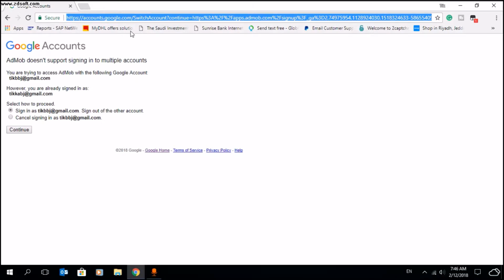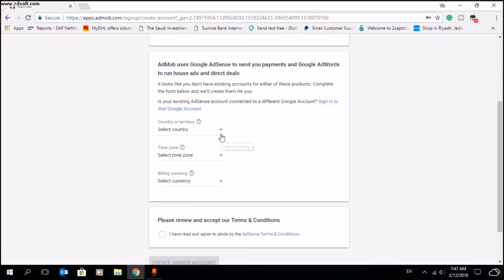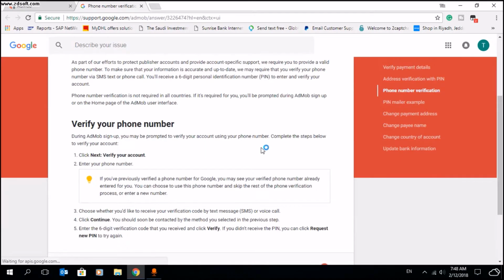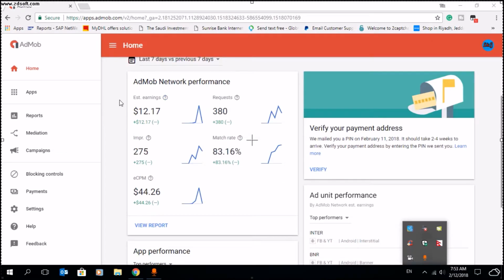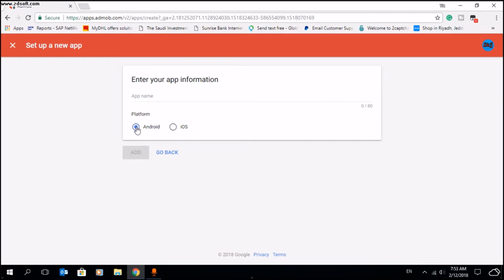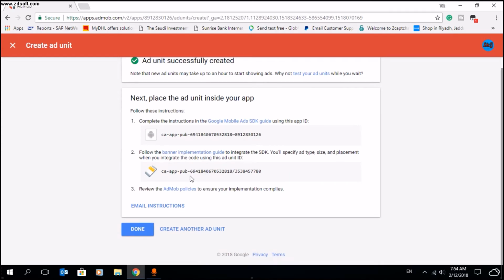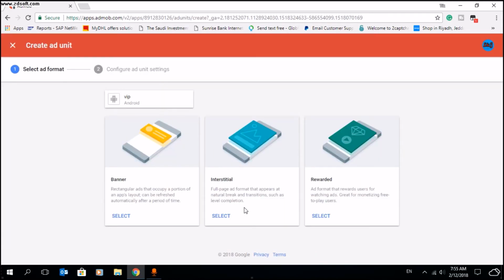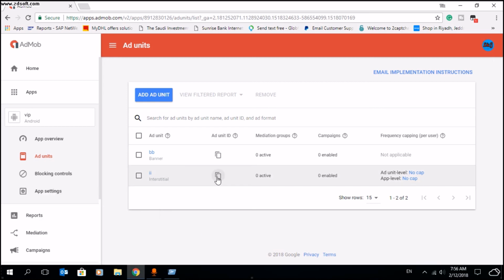AdMob Ad Unit ID & Account Creation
In this Video, I have shown how you can create Admob Id and Ad Unit Id.
To Create Admob Id is easy just you have to follow up set up menu from signup
To Generate Ad Unit Ad – Go to your app or just create a new app from add new app then left downside you will see ad units under your app. So from there you can select any type of your add – banner add- it is shown on top or bottom of page – interstitial ads it is displayed in full screen and pay high then banner add